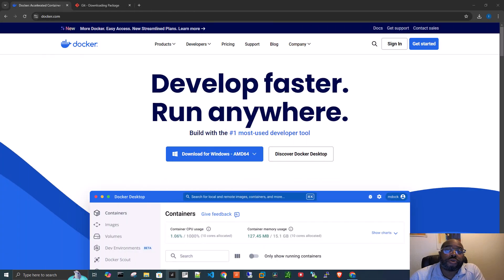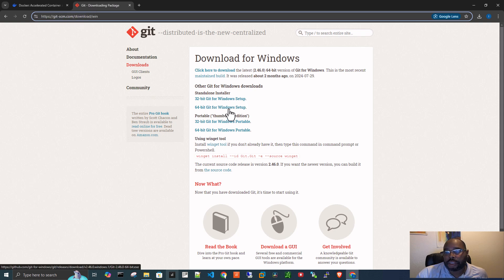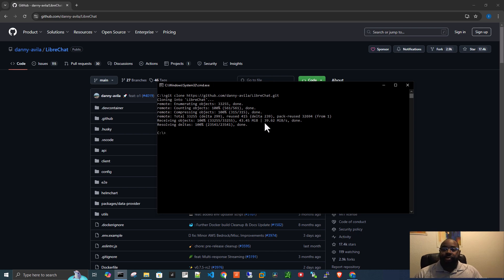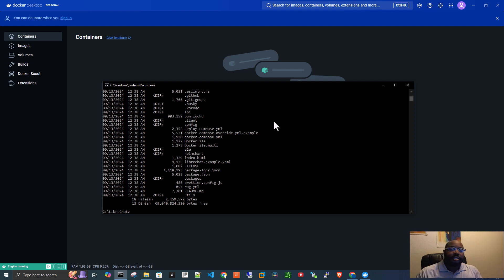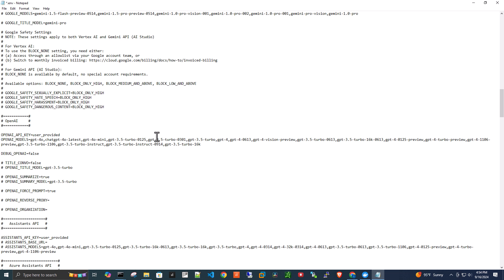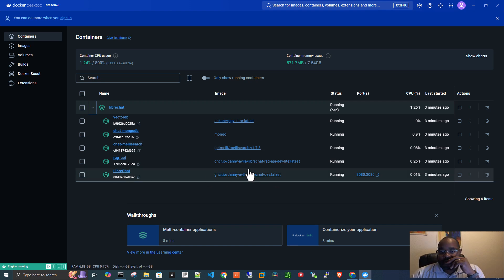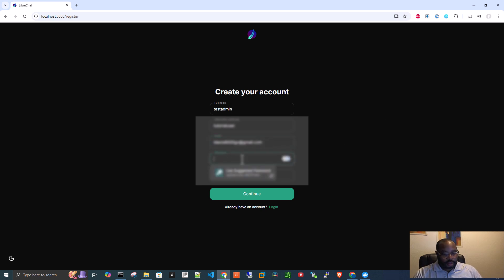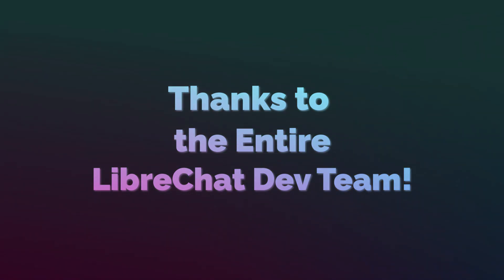Getting Started with LibreChat locally on Windows 10 or 11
So this is my attempt at a tutorial on how to install "LibreChat", an open source software, on my local machine using Docker Desktop. There are lots of mistakes I encountered, which I acknowledge (or which you'll probably point out), but I figured - let me just put this video out there regardless and get this journey started!